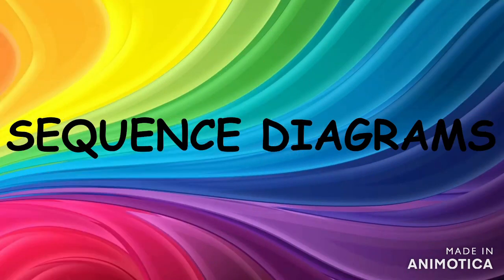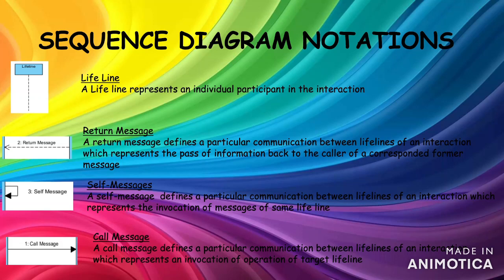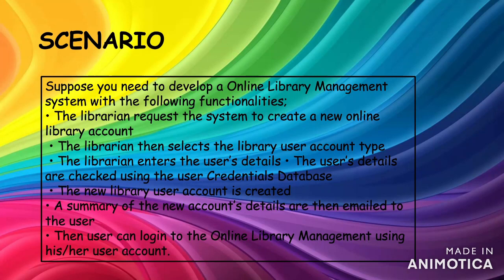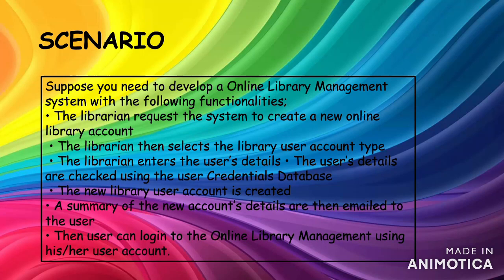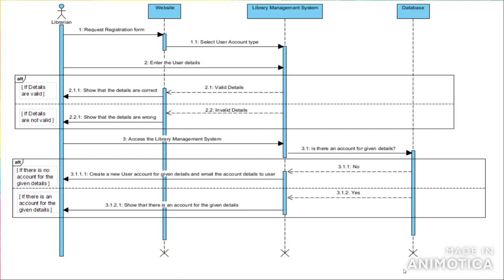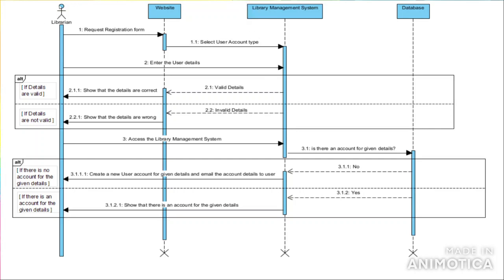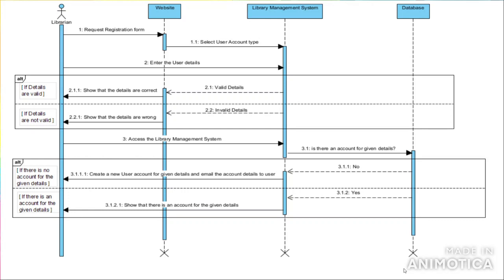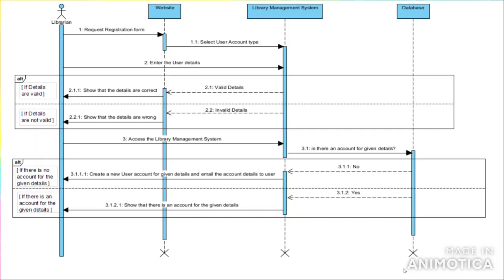OOSAD | Video 06 | Sequence Diagrams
Project Number: project no 06
Subject: Object Oriented System Analysis and Design
Project:  Sequence Diagrams